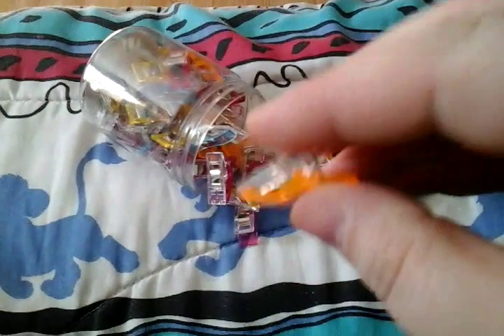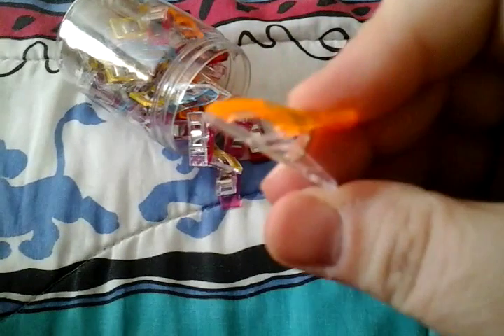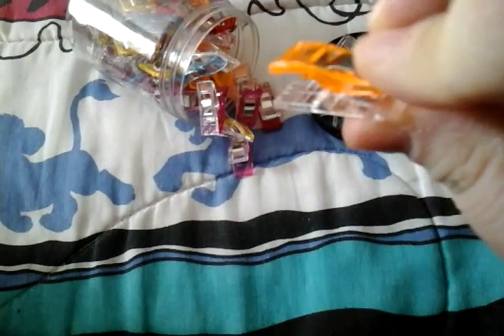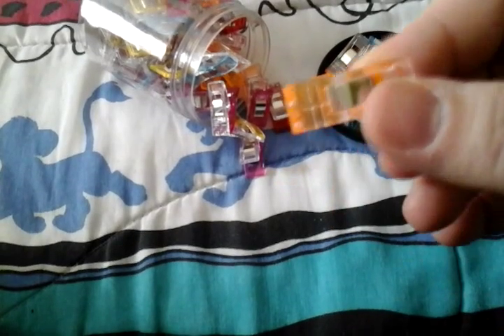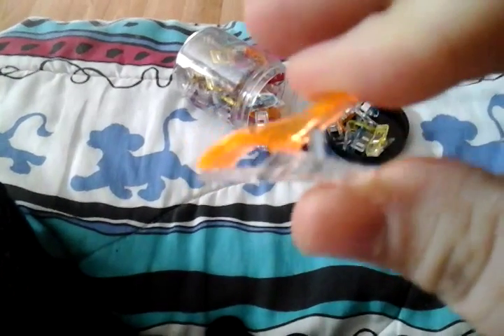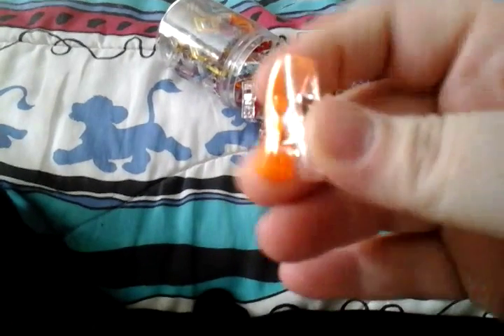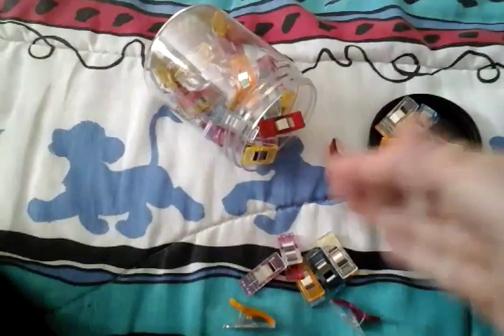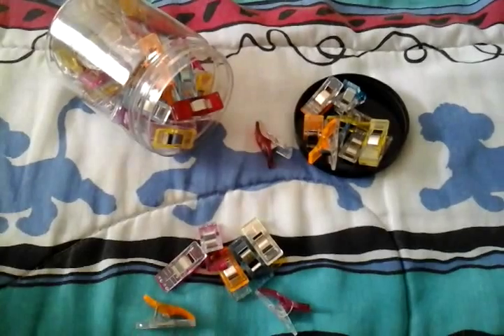Evergreen Supply Sewing/Craft Clips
I was given this product for free in exchange for my own personal honest and unbiased thoughts and opinions.